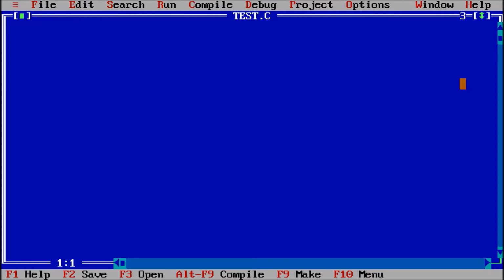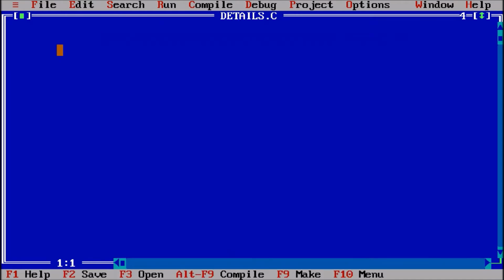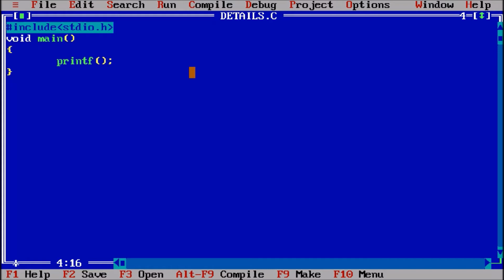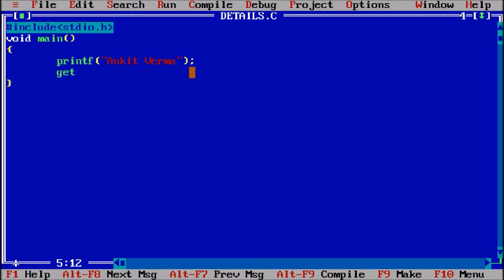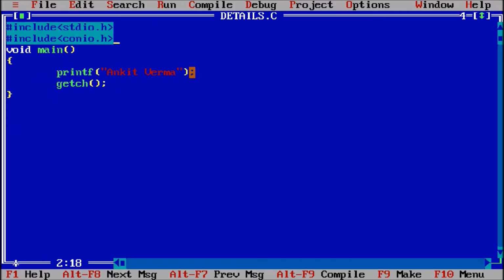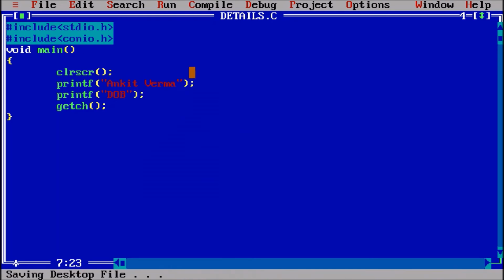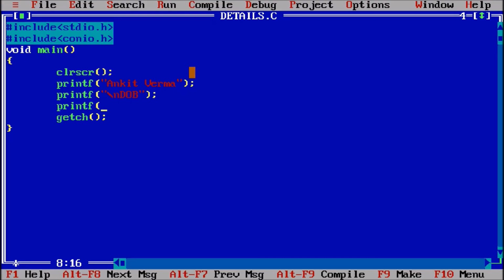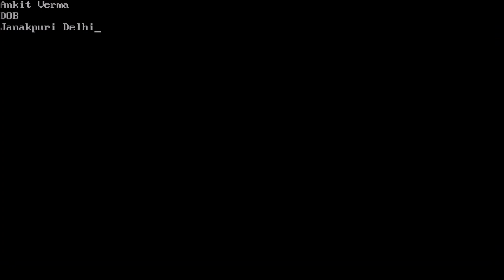P2 | Program to Display Name, Date of Birth (DOB) and Address | C Programming Language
Steps:
1) My Computer - C Drive - Turbo C - BIN - TC
2) File - Click on New File
3) Displays Name, DOB and Address.

program to display your name, date of birth and address | program to print name, date of birth, and address in c programming language | c programming | c language | c | programming | program | language | av | ankit verma